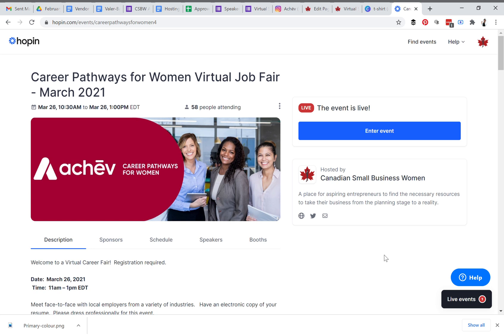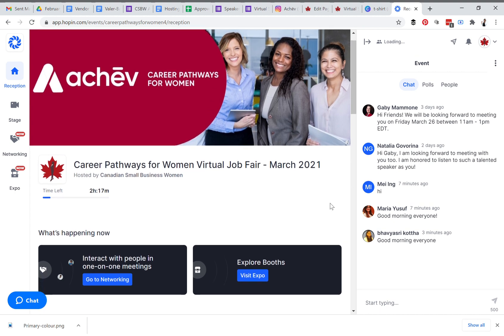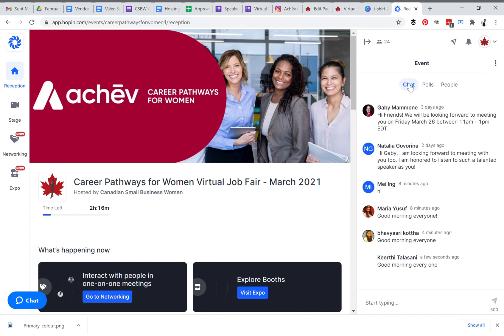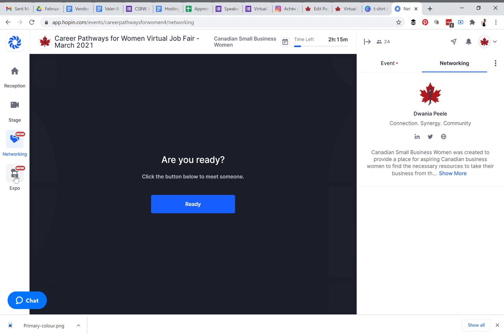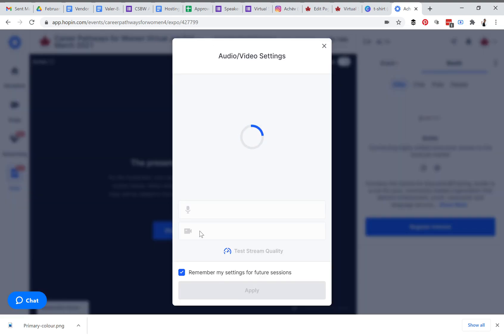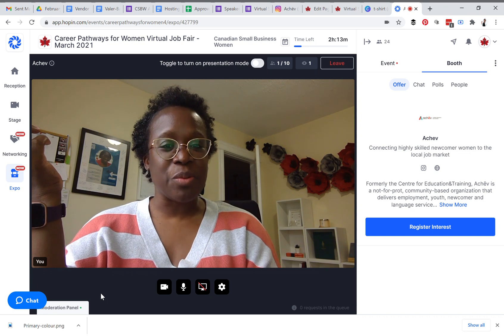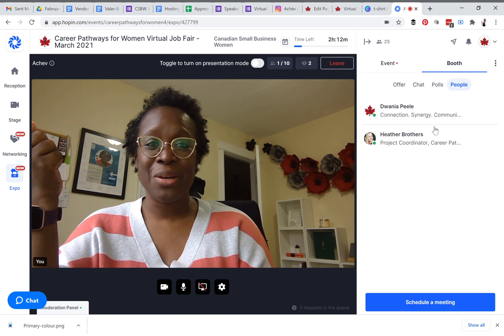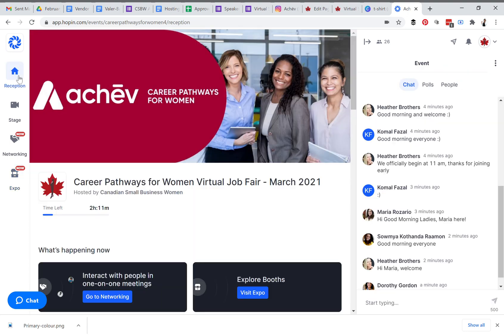Hopin Tutorial - Attendee Experience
Explore the attendee experience using the Hopin platform